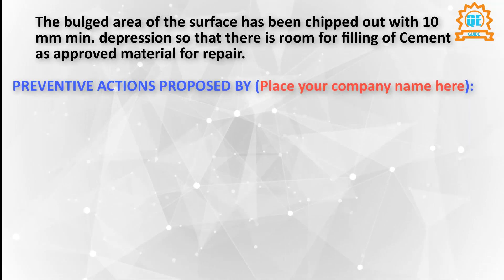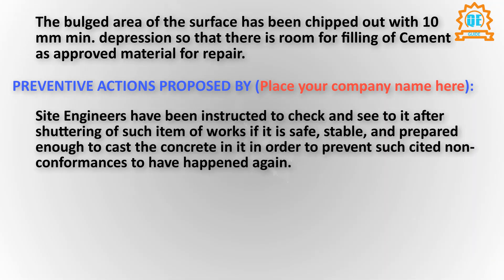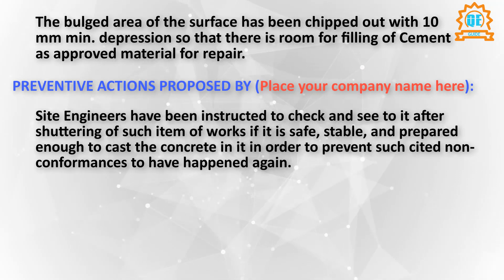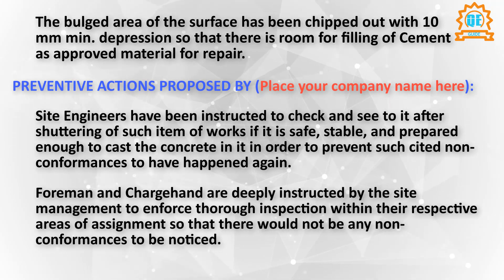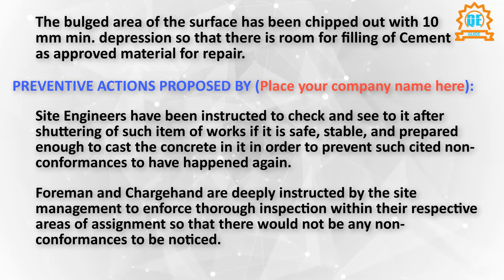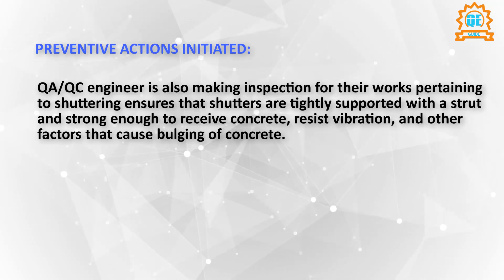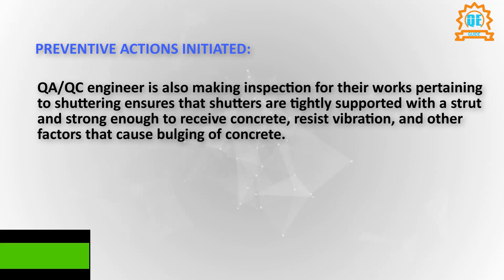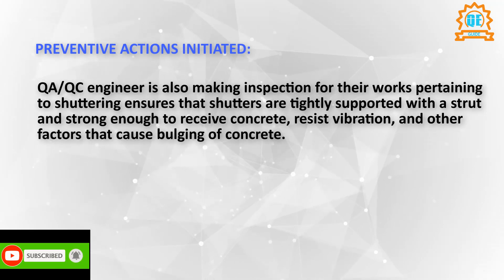How To Close a Nonconformance Report or NCR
In an ongoing construction project, we commonly receive a non-conformance report or NCR. Why we commonly receive this kind of issue? Is it a normal thing happening in a construction project or we misinterpret the drawing or is there a reason why we should receive NCR?

Please watch the whole video so that you will see how to close a non-conformance report or NCR..

Do you want to make a voice similar to this video?